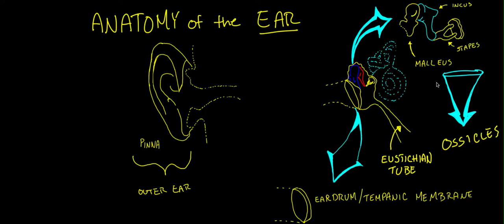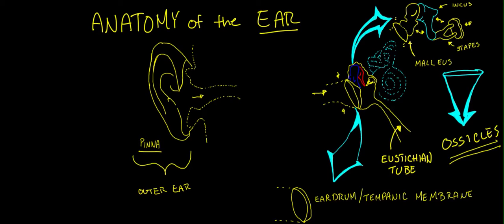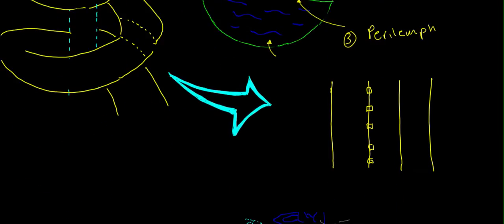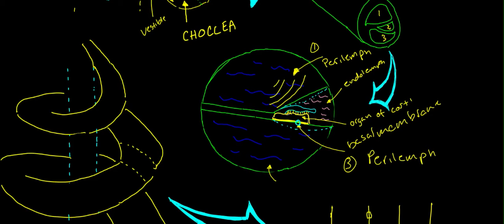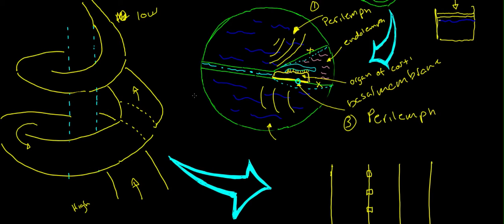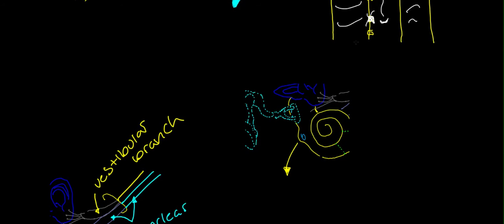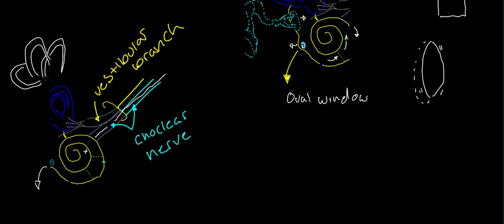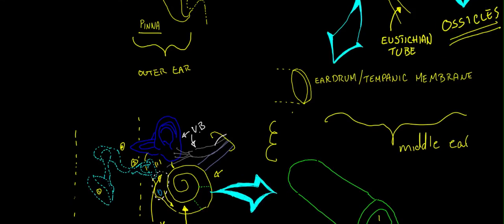Anatomy of the Ear, Mechanism of Hearing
for additional videos and illustrated handouts.

Special Senses: Anatomy of the Ear, Mechanism of Hearing. I broke down the anatomy a little more in depth so that you we understand "WHY" things happen and not that they just happen just because they told us that they do :)